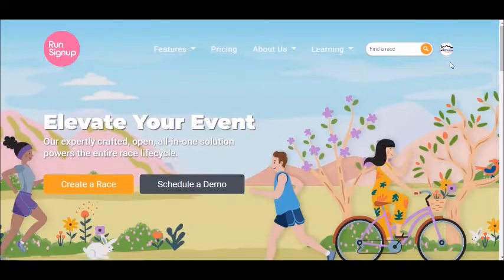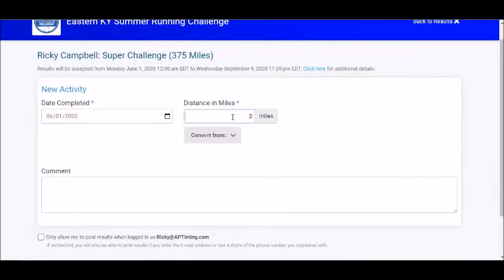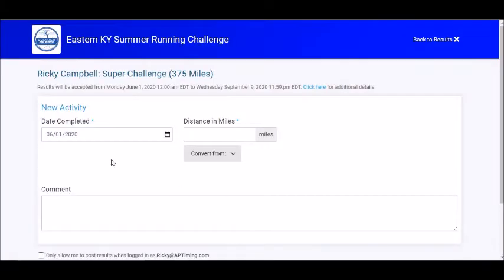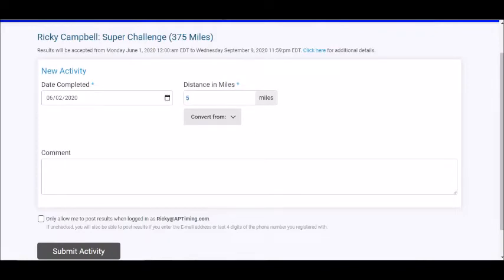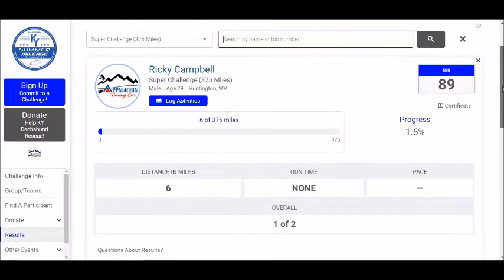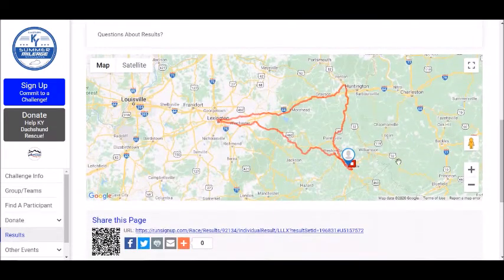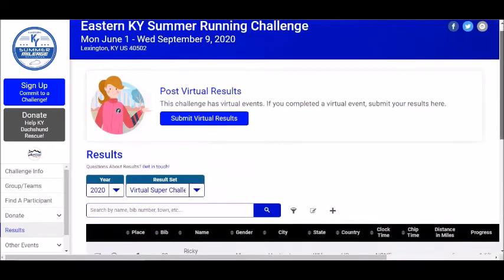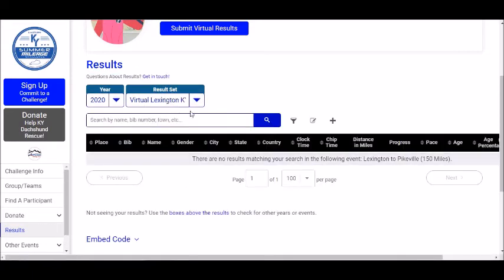EKY Summer Challenge - Submitting Your Miles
A quick tutorial on how to submit your miles for the challenge.